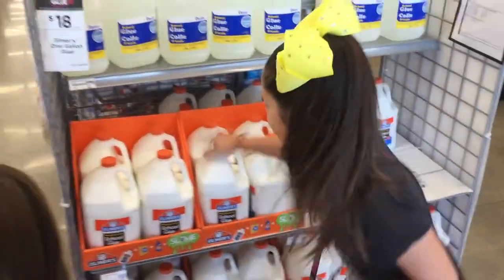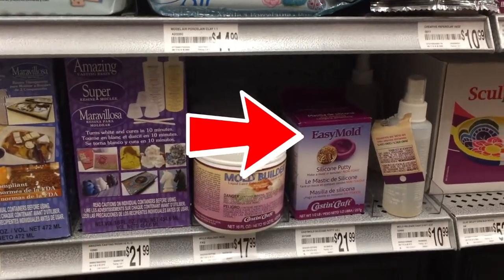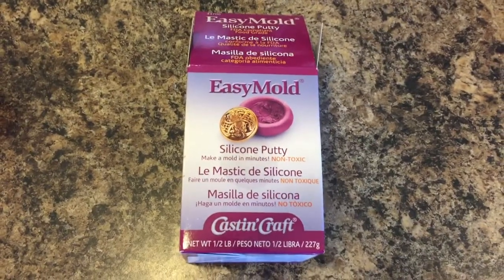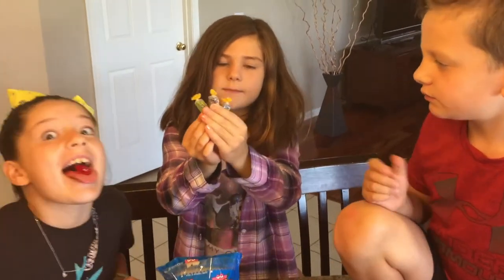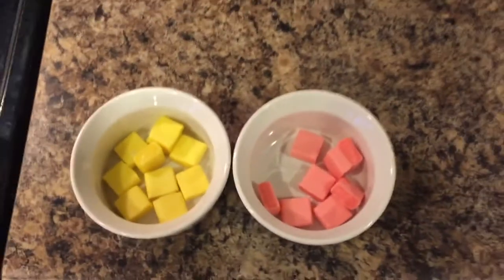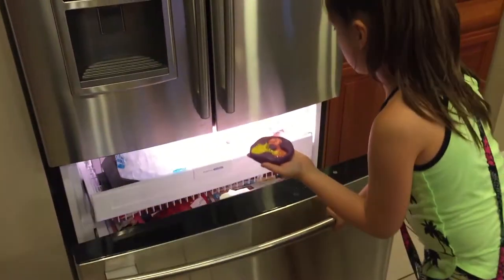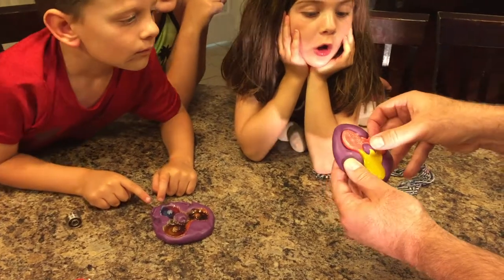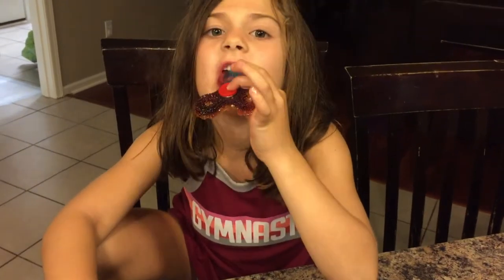DIY CANDY FIDGET SPINNER YOU CAN EAT! EDIBLE STARBURST FIDGET SPINNER!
Today the Partykids make an epic diy candy fidget spinner that you can eat.  The edible starburst fidget spinner turned out great.  They also compare the starburst fidget spinner to a jolly rancher fidget spinner.  Watch them make an epic fidget spinner mod and dump candy Starburst into a fidget and make an epic Startburst fidget spinner candy mod. You may have already seen Stephen Sharer and Collins Key make Starburst fidget spinners but check out how the Partykids video turns out.  All the fidget spinners turn out awesome and taste great!

PartyKids is a fun kids channel that focuses on the adventures of Mady, Riley and Chase.  We are a family of 5 with 2 dogs and 3 hermit crabs.  We do food challenges, Vlogs, Vacations and Fun!

Iphone 6 plus
Rode Videomicro microphone
Joby GripTight Gorilla Pod Stand
GoPro Hero5 Black
LimoStudio Softbox lighting kit

PREVIOUS PARTYKIDS VIDEOS!